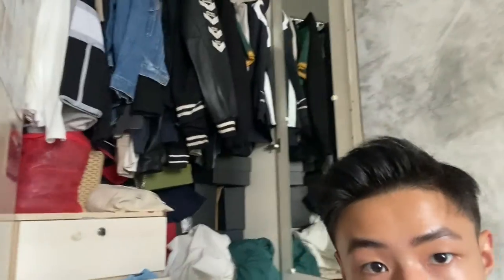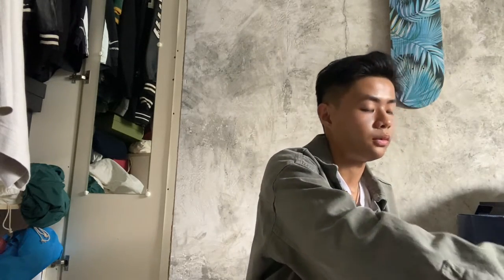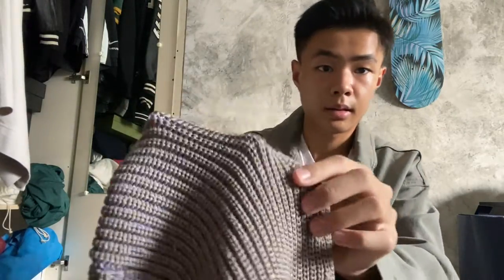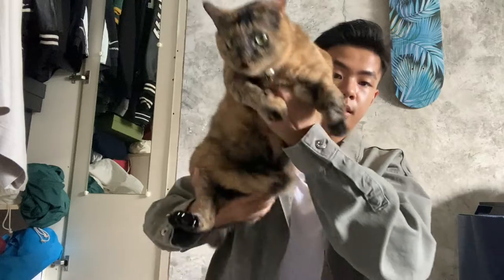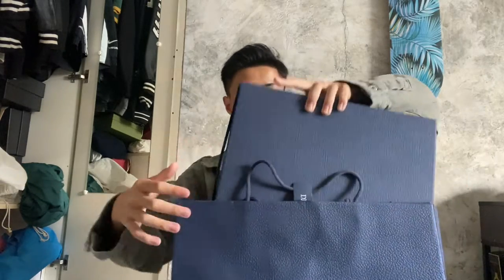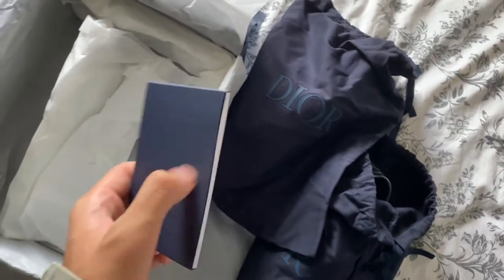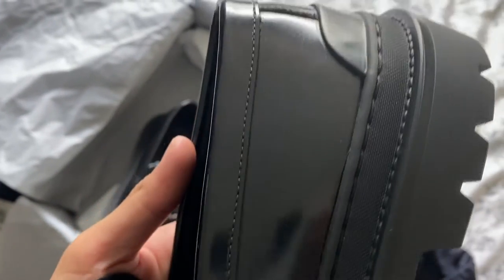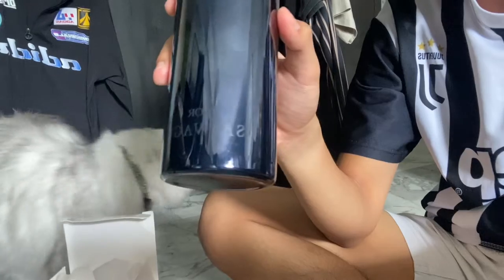Men's Dior Shoes Unboxing 👟 + Spending $500 on a Balenciaga cap? 🙆‍♂️ |Oliversaurus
Hey gang welcome back to an unboxing and try-on review of what I bought recently. I've been on a hunt for a cool pair of leather loafers that I can dress up or down with and I guess I finally found it in Dior :) I also finally got a Balenciaga cap after waiting for the right one to come by and check out the link below to catch my shopping vlog of how I got these items as well as dope stuff that Louis Vuitton, Bottega Veneta has in store.